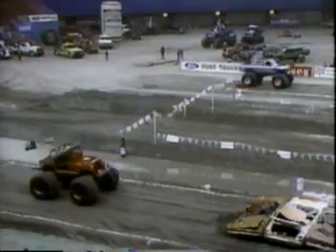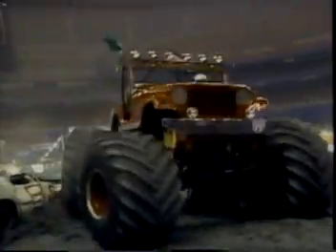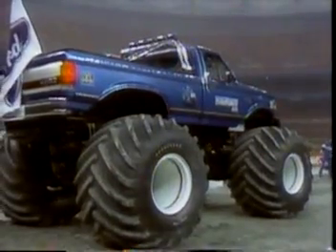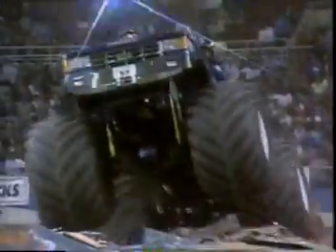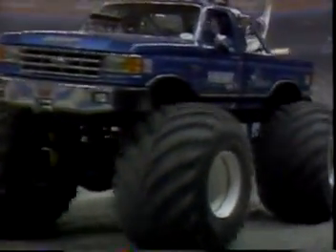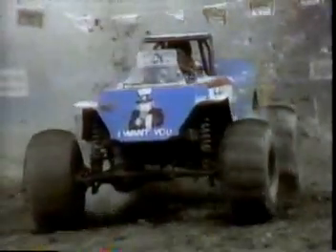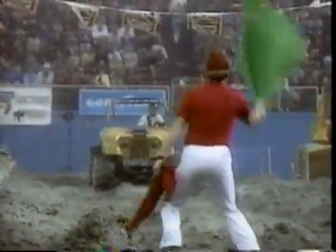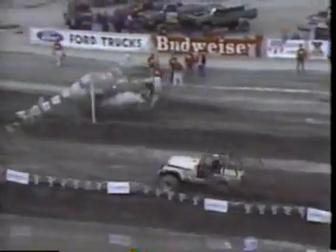1988 USHRA Seattle. Pt. 4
From the Kingdome. Featured are the paddle-tire mud boggers, funny car pull-off and monster trucks & tanks.

Announcers are:
Larry Huffman &
Margo King